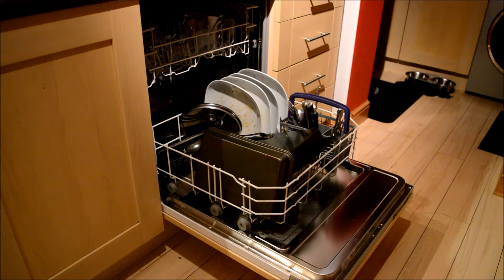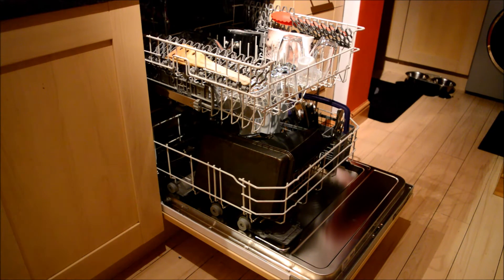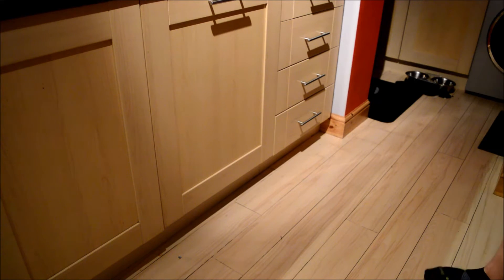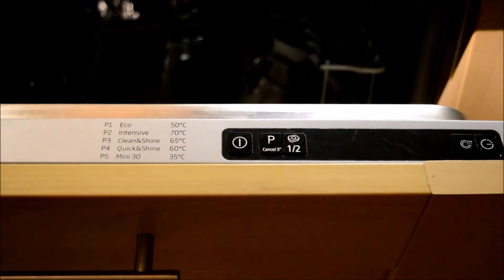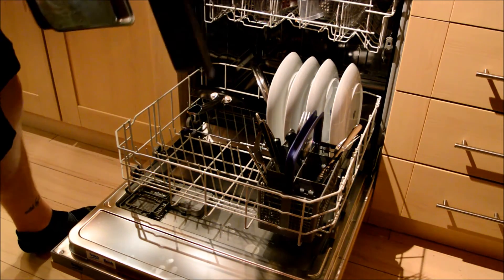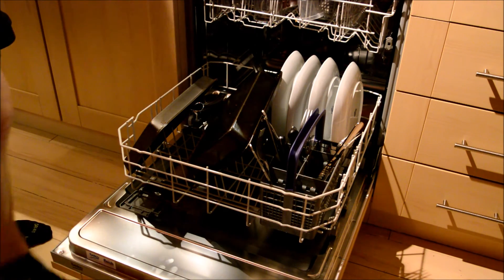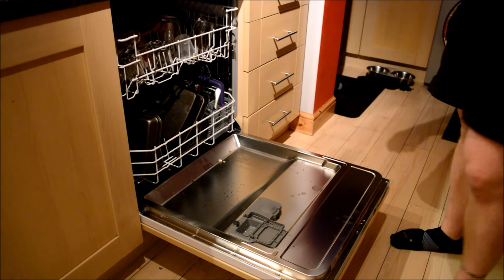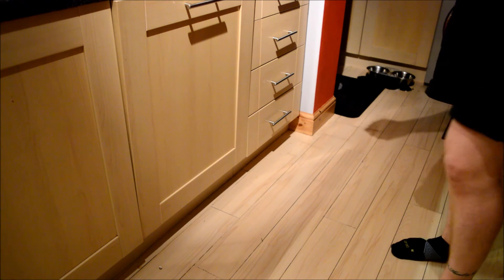Beko DIN15R10 Standard Dishwasher video review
A video review of the Beko DIN15R10 integrated dishwasher.